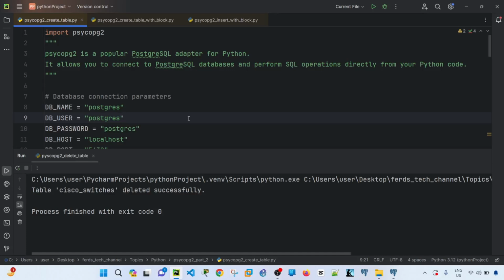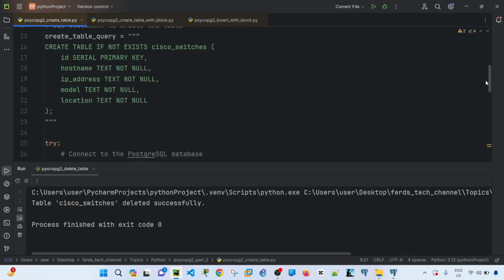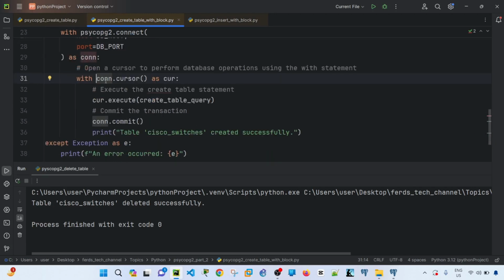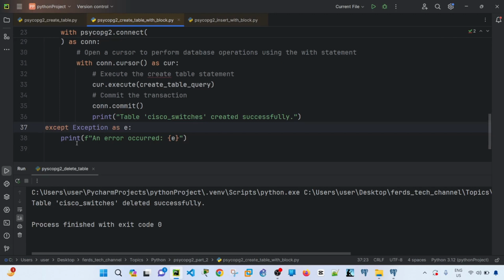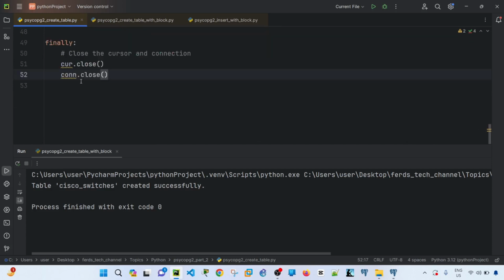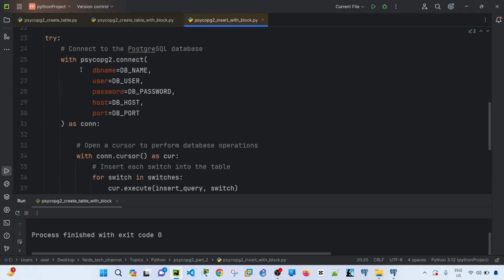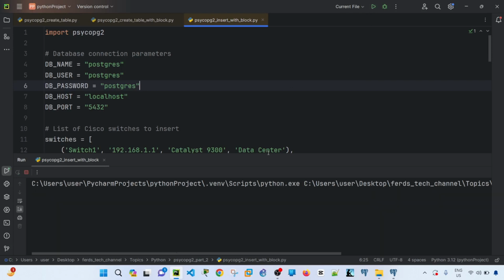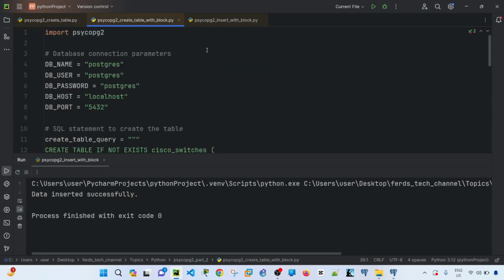Python Tutorial: PSYCOPG2 MODULE for BEGINNERS (Part 2) - easy!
In this video, I will discuss how you can use psycopg2 (with the 'with statement') to connect to PostgreSQL databases and perform SQL operations.